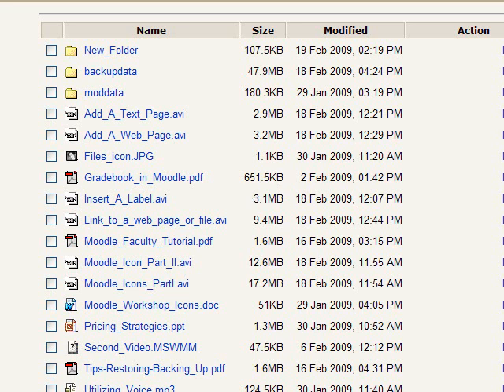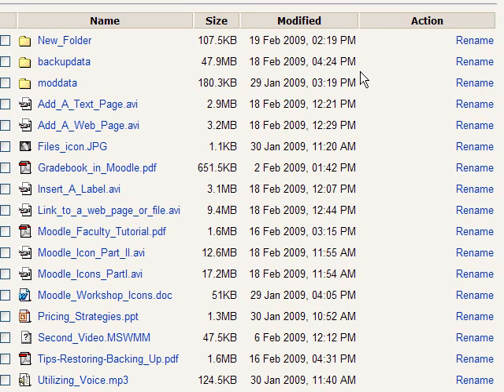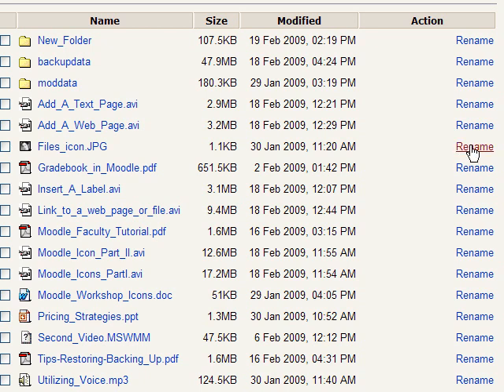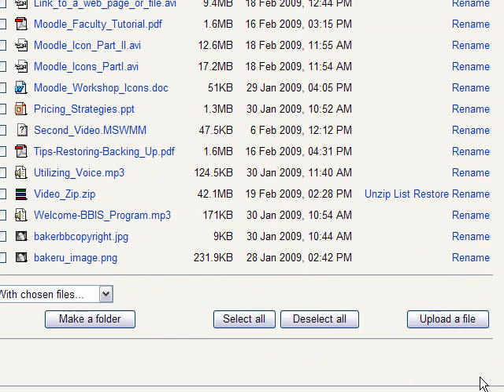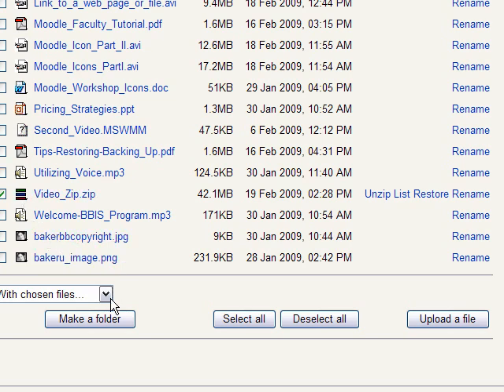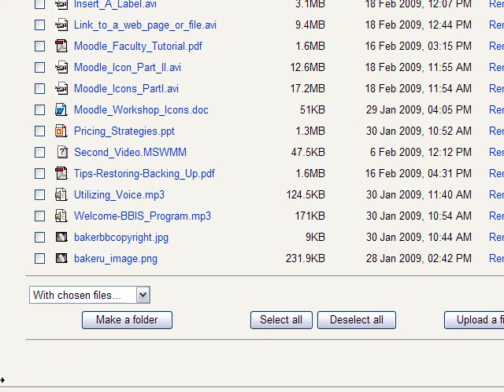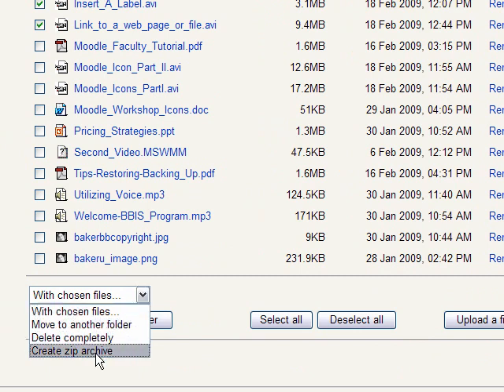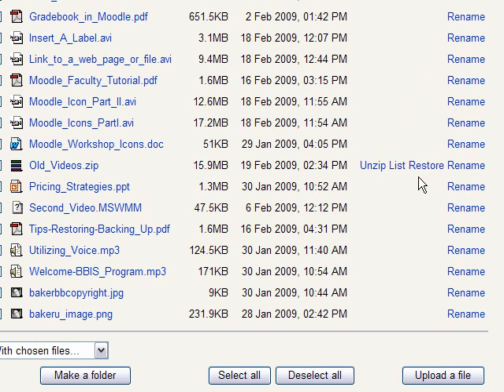File Setting Part II